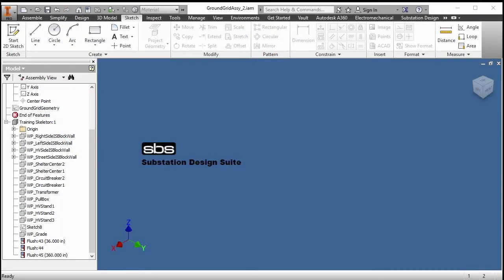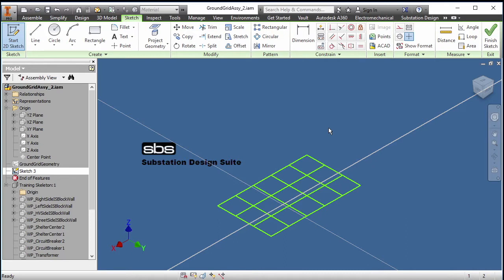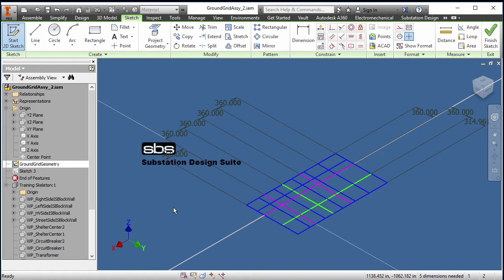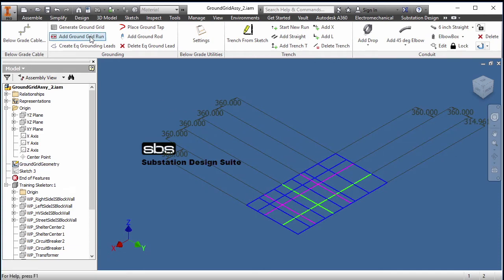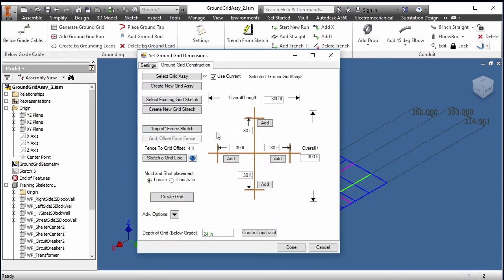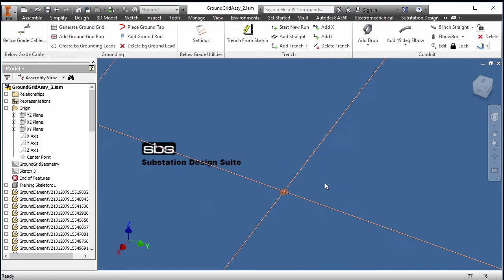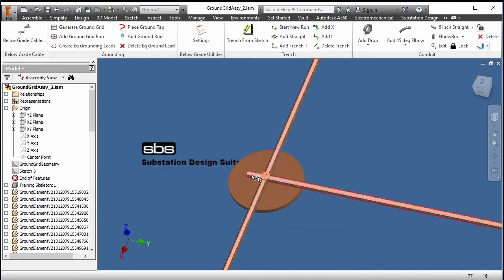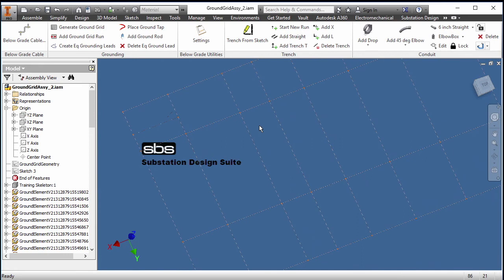Substation Design Suite™ (SDS) Physical - Ground Grid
This video demonstrates using the below grade tools in Substation Design Suite™ (SDS) to design a substation ground grid.